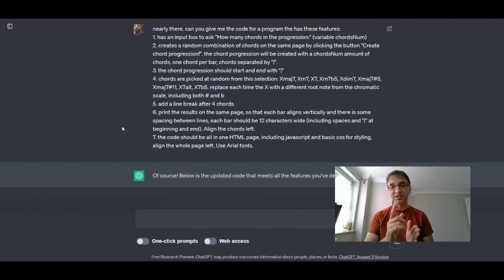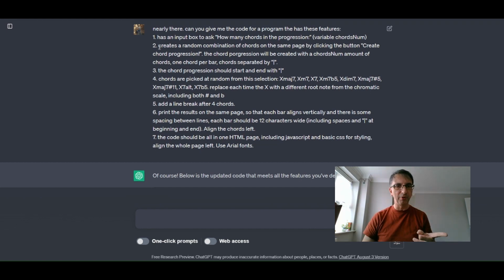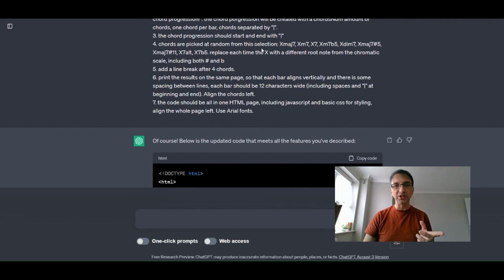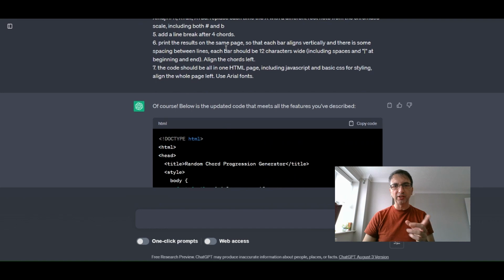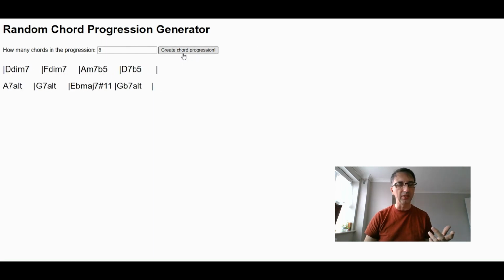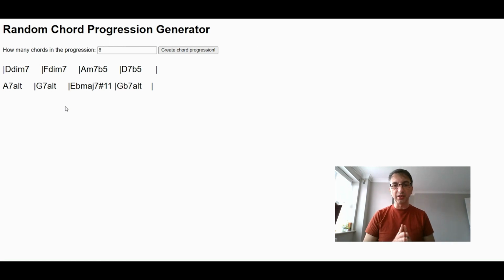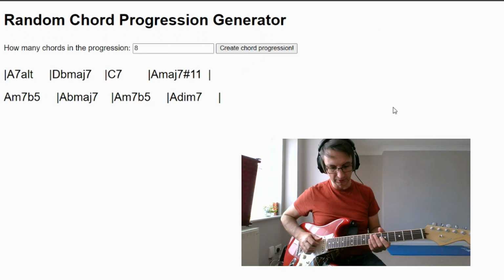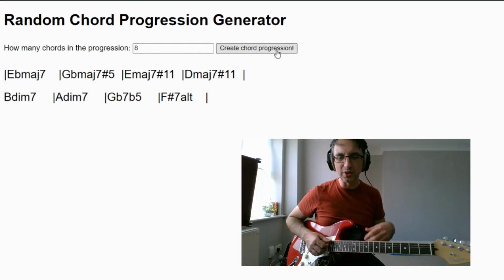Revolutionize Your Guitar Solos Using This ChatGPT Prompt!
00:00 Prompt
04:20 Software
08:13 Examples